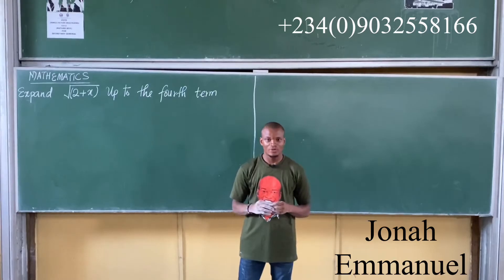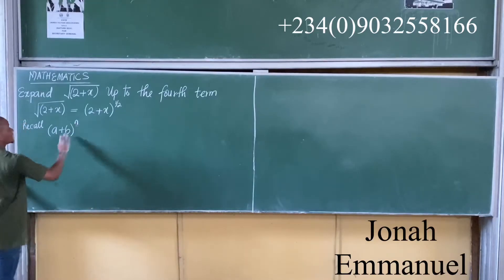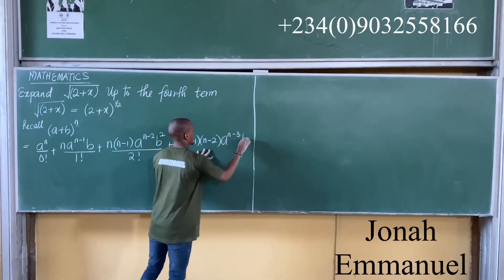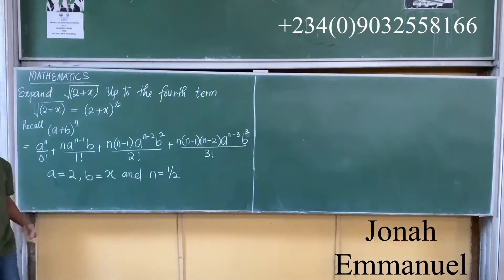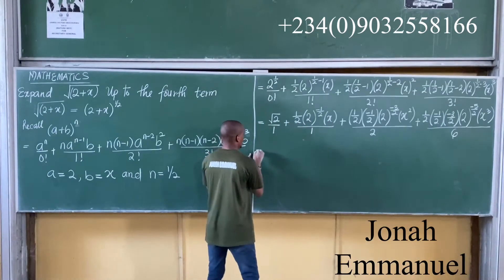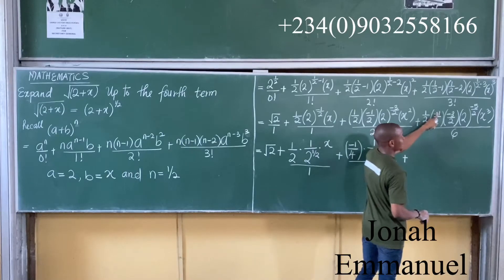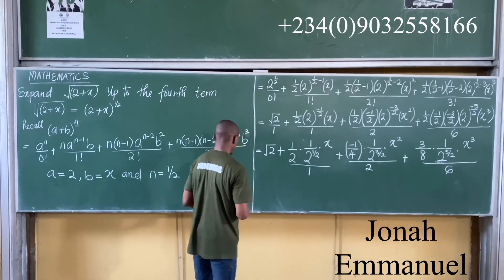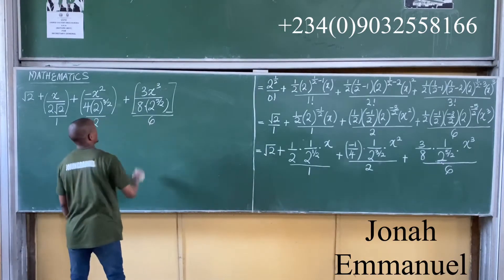Binomial Expansion of the square root of (2+x)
Mathematics class for first year Science and Engineering students

Topic: Binomial Theorem

Explains the Concept of Binomial Expansion for the square root of (2+x)